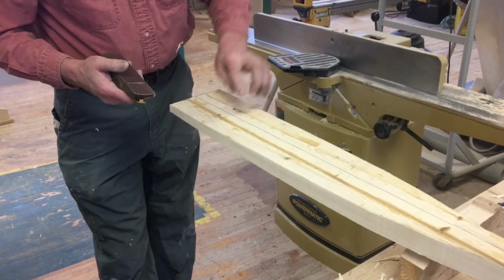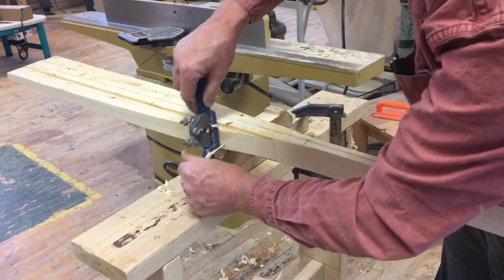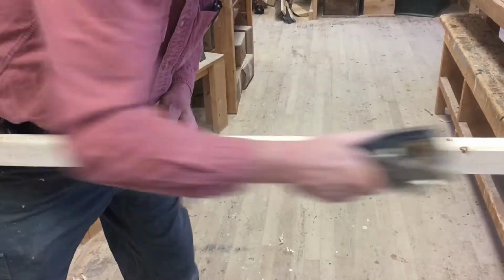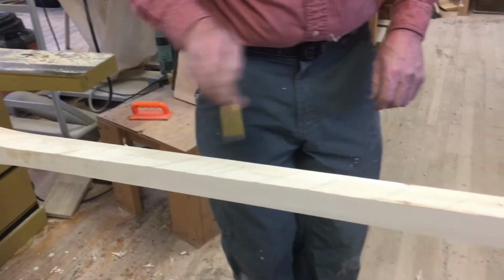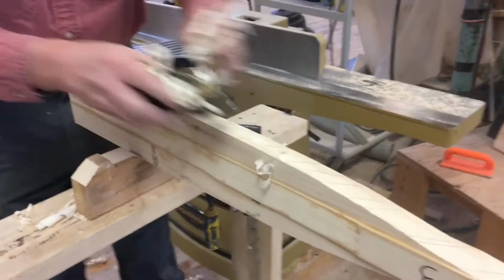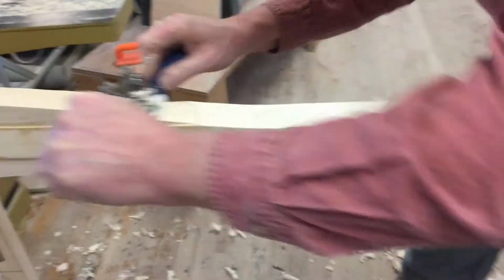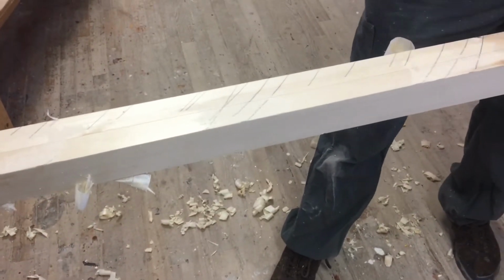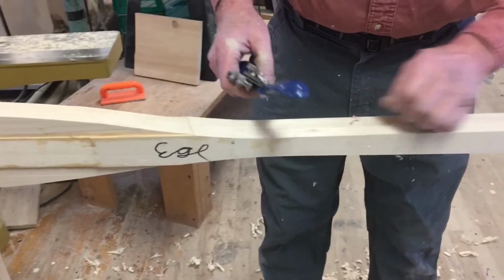Boatbuilding Class 4 Part 2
Another method for trimming the shape.